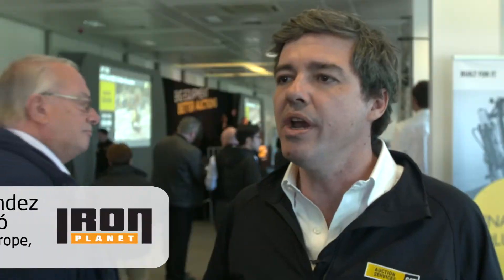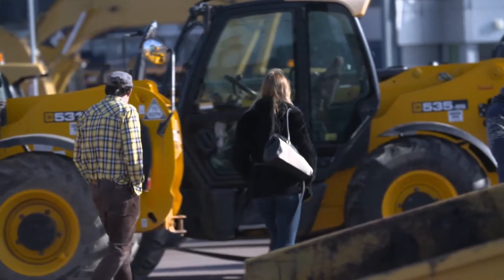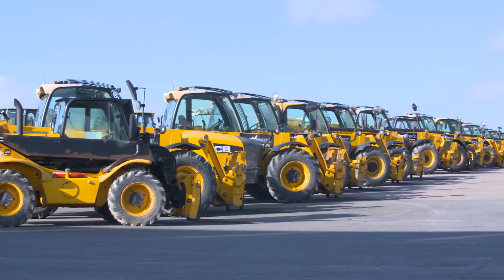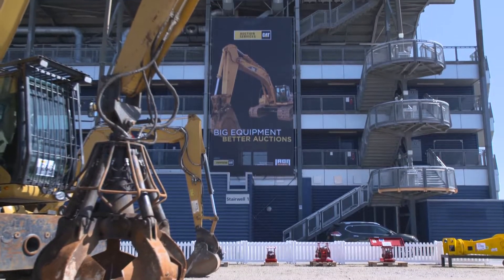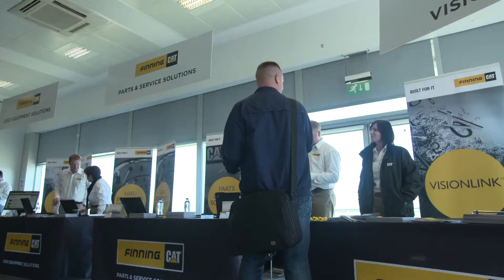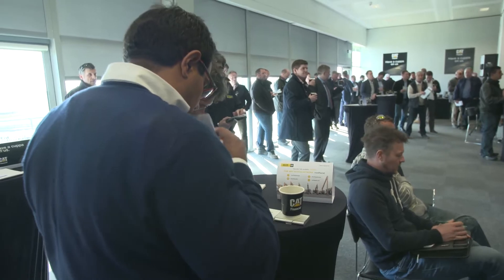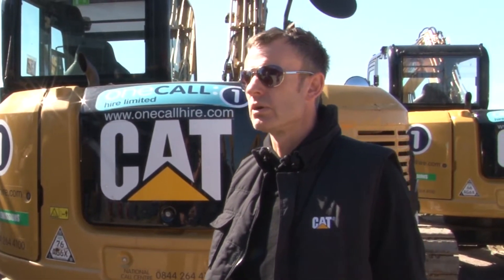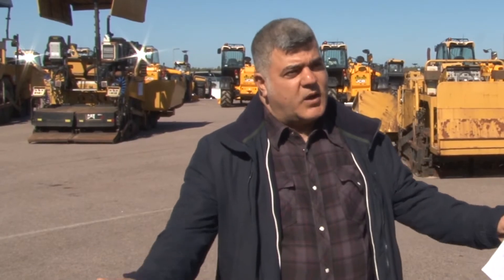IronPlanet and CAT Auction Services Equipment Auctions Now In The UK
IronPlanet, with the help of CAT Auction Services and CAT Finning, is giving a completely new buying experience to people buying equipment in the UK. This new equipment buying experience includes, in-depth inspection reports, quality heavy equipment presented in the right way and their IronClad Assurance.

See what UK auction attendees and the IronPlanet team have to say about the success of the new auction format in the UK and what they like best about it.